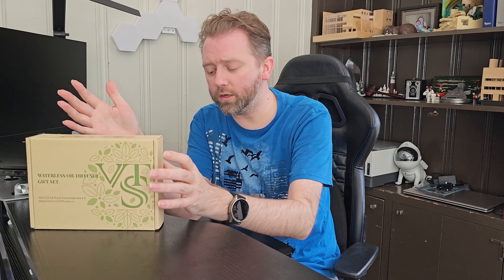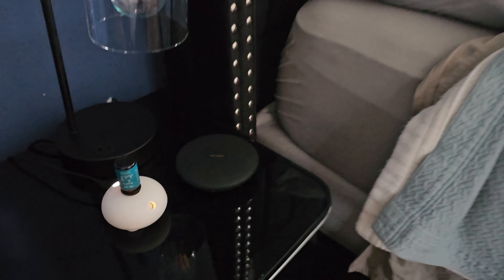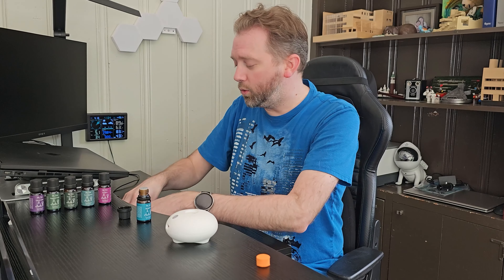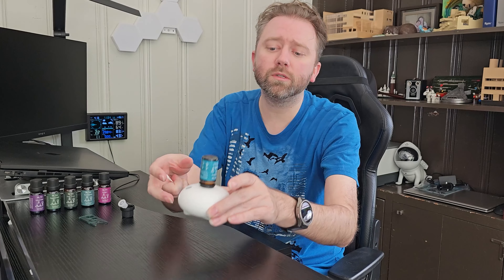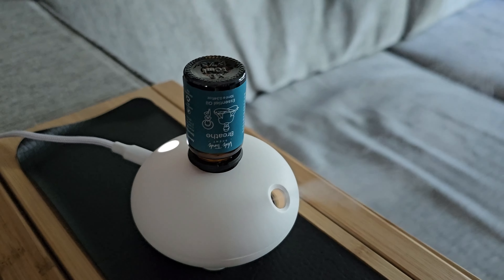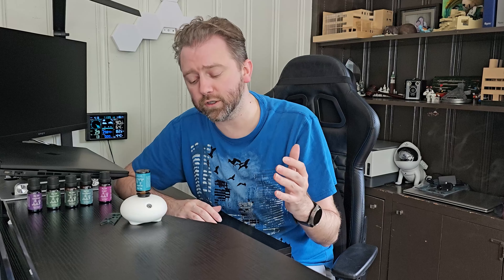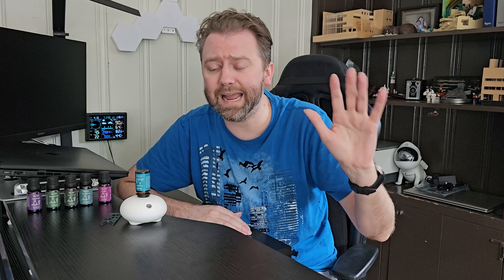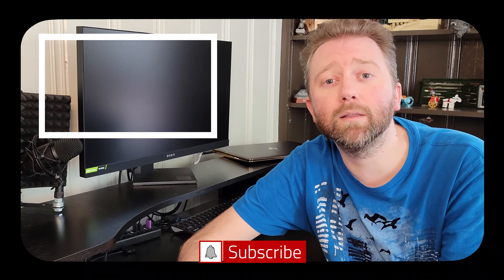VTS Waterless Oil Diffuser & Essential Oils Review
In this video we take a look at the waterless essential oil diffuser by VTS.  This diffuser makes adding fragrance to your environment a breeze.  Check out the video for my full thoughts.

☛ Product featured in this video on Amazon (Amazon)